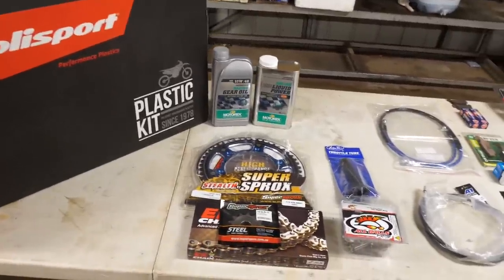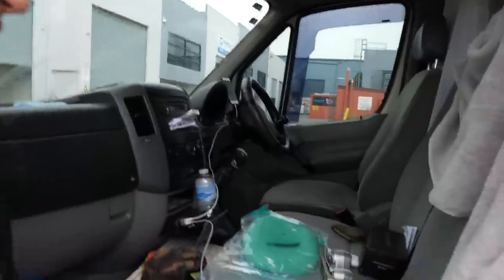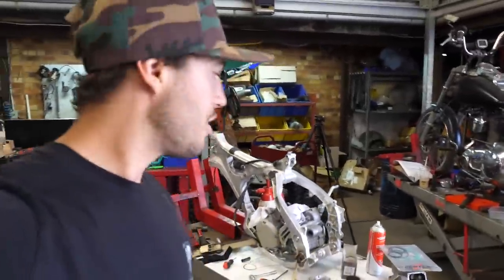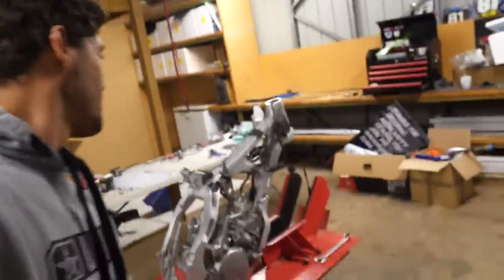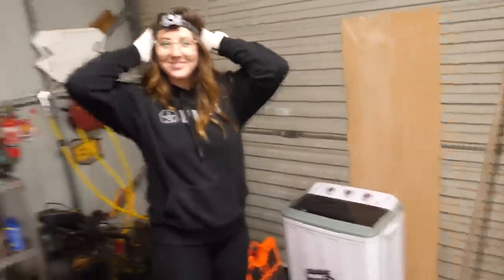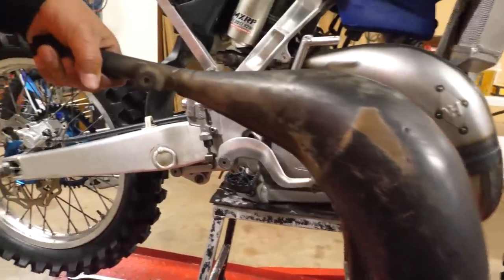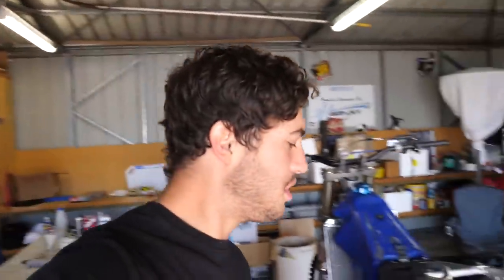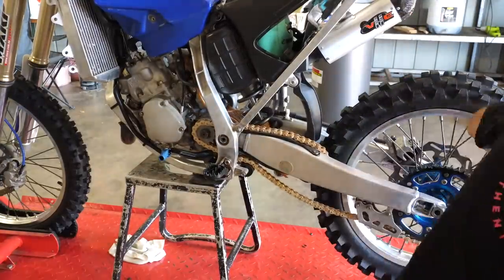YZ125 BIKE BUILD - PART TWO || FINAL REVEAL || FIRST RIDE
We got it done! When I decided to organise a bike and race the 2 stroke class at King Of Capricorn I had two weeks and a very small budget to get it all done. But i am so happy with the final product and hope you guys enjoyed following the process!

Everything I put on the bike ⬇️
Sticker kit:  "Modified Pro" - @backyarddesign
Parts: Ordered from @motorcyclesrus
Tyres: MXSI @maxxismotoaus
Pipe: VH Exhaust System @parramatta_racing
Chain: EK 520 Heavy Duty Gold Race Chain
Sprocket: Blue Stealth 48T Sprocket
Oils: Motorex Gearbox Oil 10w-40 @motorexaus
Plastics : Polisport Yz125 OEM
Front brake line: Ballards
Brake Pads:Ballards
Clutch Cable: A1
Throttle Cable: A1
FootPegs: DRC
Brake Lever: MCS
Clutch Lever: MCS
Gear Shifter: RHK
Seat Cover: Backyard Design
Air Filter: Motorex
Handlebars: Renthal FatBars
Piston Kit: Vertex

Thanks again for all the support!

1:1 & GROUP COACHING AVAILABLE!!
Search: "Post Moto - The Lowdown EP3: Joel Evans"

UNIT
Motorcycles R Us
My Pitboard
Furnikation
FlowVision
Bluefin LED
Airoh Helmets
Athletic Base
Kwala Racing
Backyard Designs
Motorex
Maxxis Tyres
Dino's Bobcat
CA Constructions
JPM Motorsport
Dave's Smash Repair